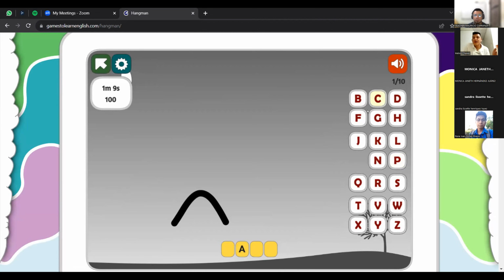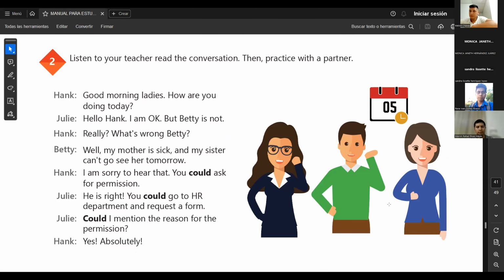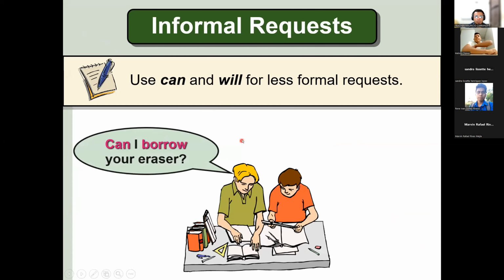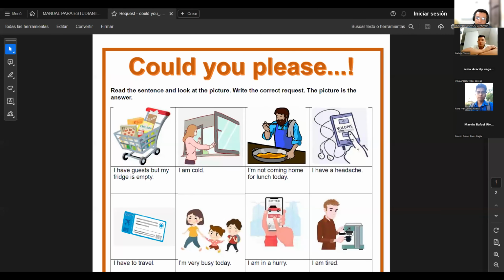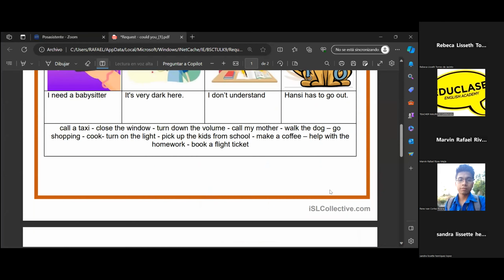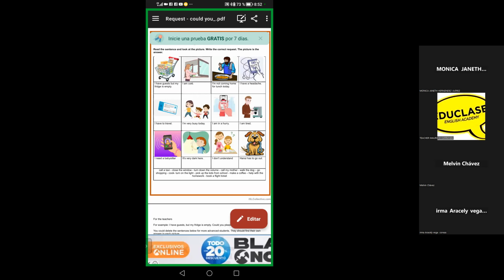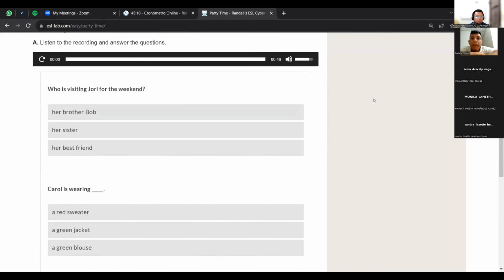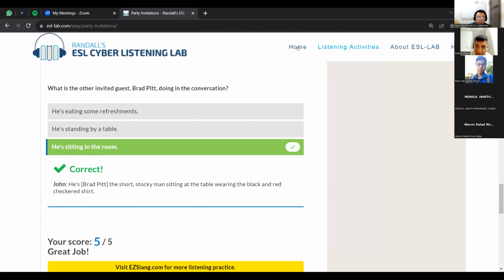CLASS 17 BÁSICO 5 24-11 TEACHER MAURICIO